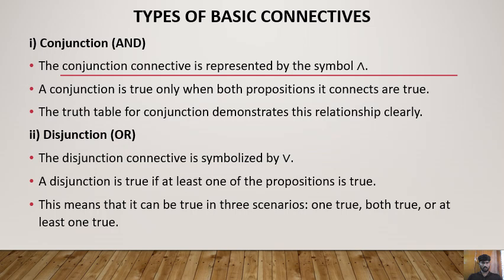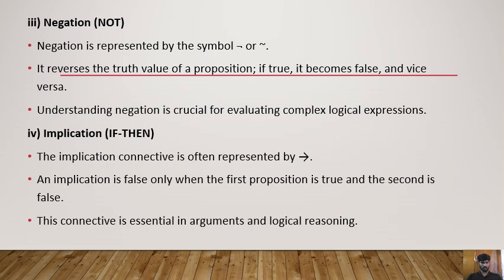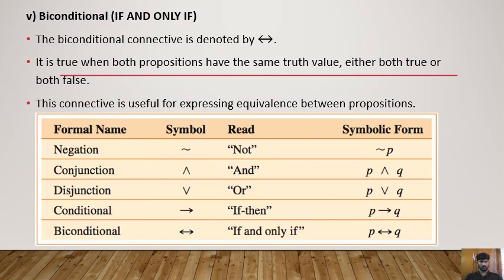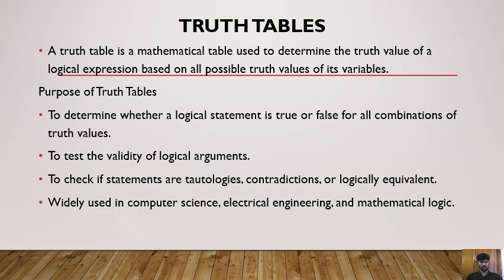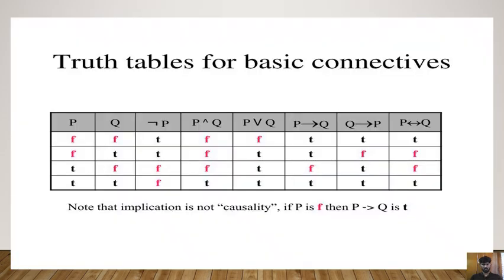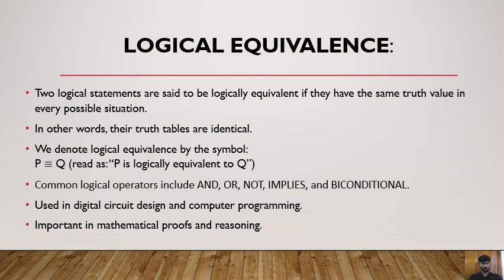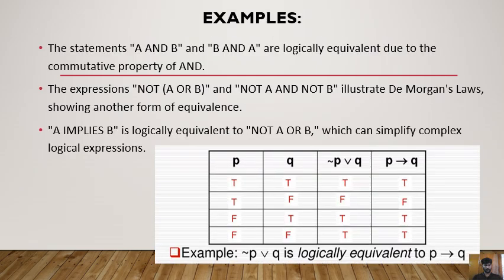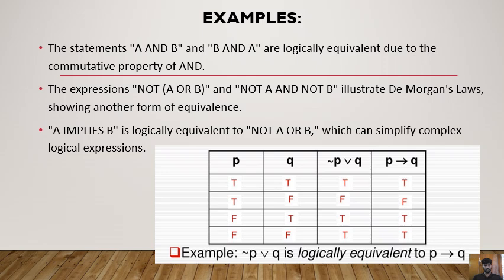BASIC CONNECTIVES AND TRUTH TABLES. LOGIC EQUIVALENCE